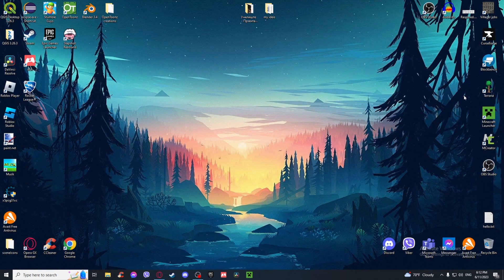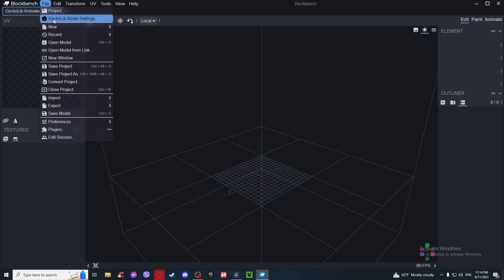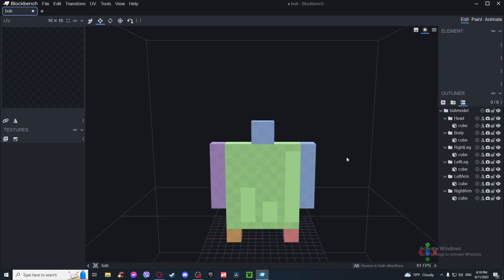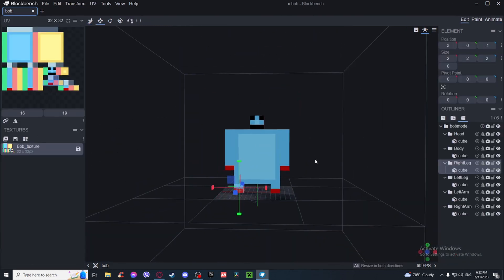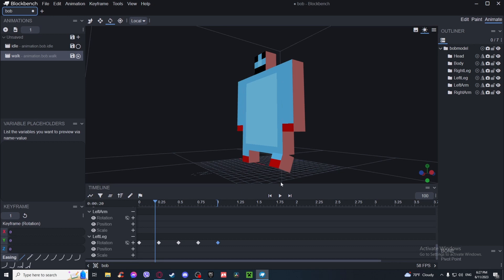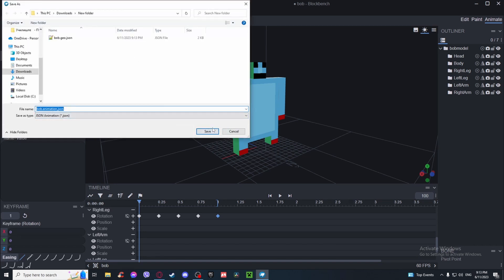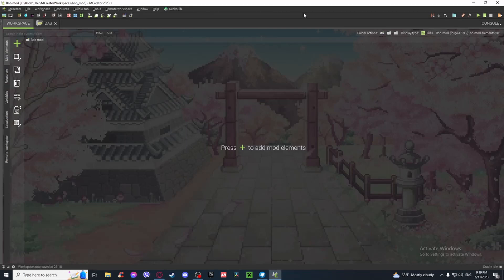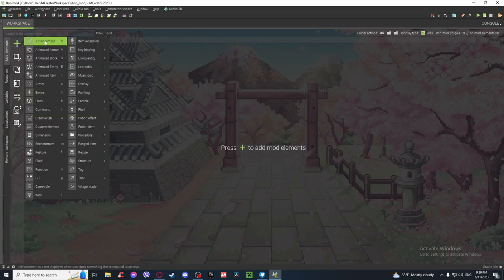How to make a animated entity in BlockBench and transfer it to MCreator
Tried to make my videos better quality if any one noticed.
If you have any questions or games you want me to play pleas comment and I will respond  : )

Chapters:
00:00 - Intro
01:00 - BlockBench
06:10 - BlockBench Animating
13:00 - MCreator
19:51 - End/In game